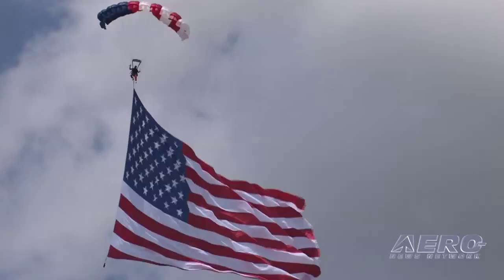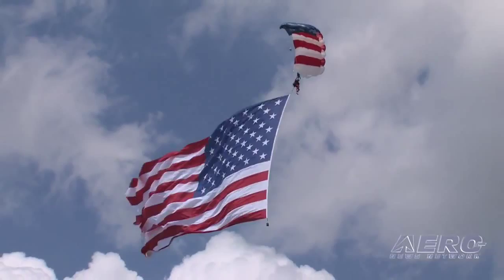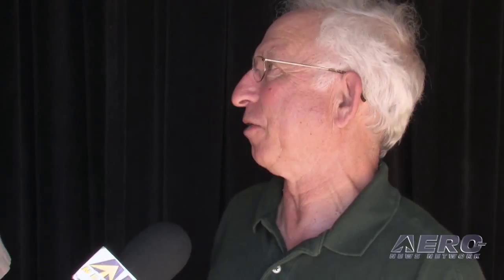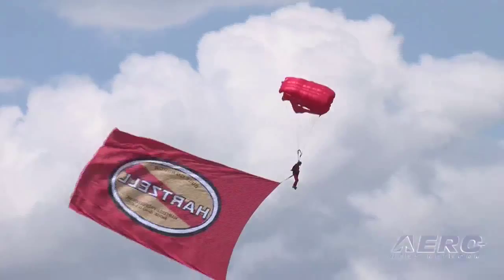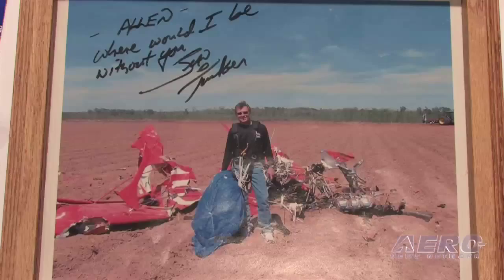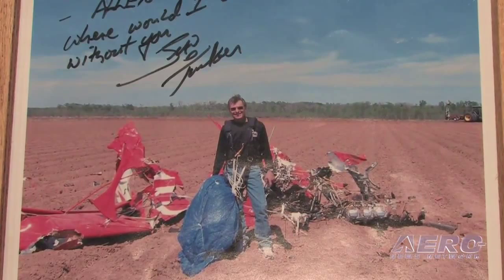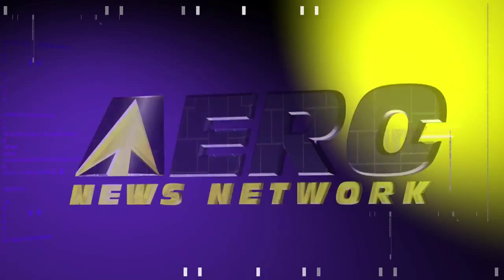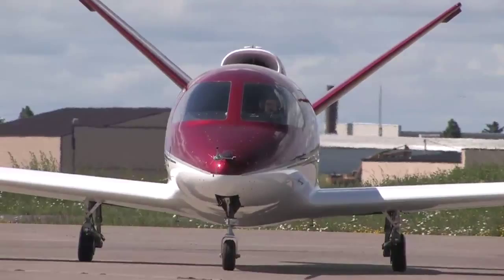Aero-TV: Safety Tip of the Week - Allen Silver, Different Chute Shapes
Internationally recognized as one of the worlds premiere parachute experts, Allen Silver has been an FAA Master Rigger since 1974.  Designated as a Parachute Rigger Examiner for the FAA in 1991, he now serves as chairman of the Parachute Industry Association (PIA) Rigging Committee.  Silver sat down with Aero-TV to share his most invaluable safety tips for emergency bailout preparation.

In the fourth part of his four part series, Allen Silver explains the vital differences between round parachutes and rectangular, termed ram-airs, parachutes most often used in controlled skydiving.   In contrast to round parachutes, ram-air type parachutes have very fast forward speeds requiring extensive training.  Often times, in an emergency situation, a pilot will want to limit the amount of forward speed in order to either minimize the risk of injury upon reaching the ground or minimize complications due to an injury sustained during an emergency bailout.  Join Aero-TV as Silver explains how pilots can choose what parachute type is most appropriate for their skill level in order to maximize safety in an emergency bailout situation.

Based in the San Francisco Bay Area since 1972, Allen Silver is the owner and operator of Silver Parachute Sales & Service.  As specialist in emergency parachutes, Silver Parachute Sales & Service is the largest dealer of the SOFTIE pilot emergency parachutes by Para-Phernalia, Inc.  In addition, the company provides in-depth parachute assistance, in both rigging and repair services, to aerobatic and glider pilots.  Silver also travels the country conducting critical safety seminars on such topics as emergency bailout procedures, parachute care, and parachute selection.